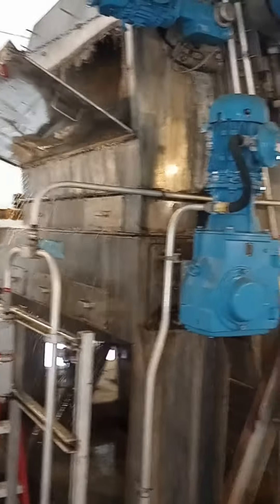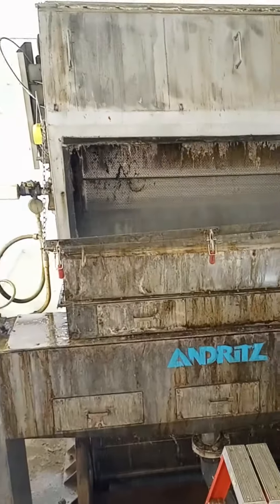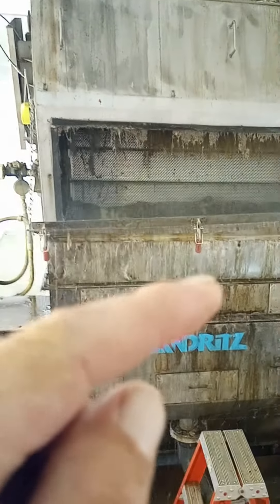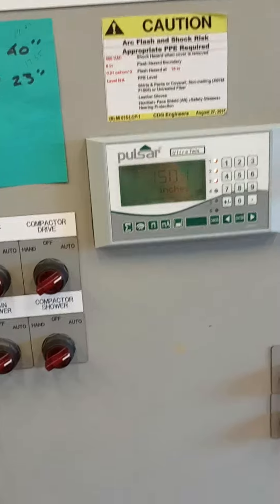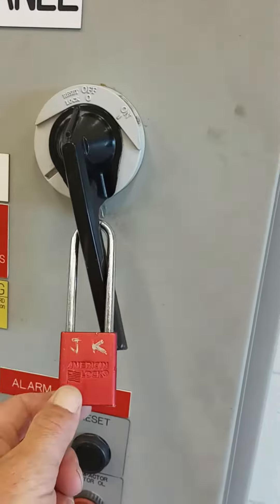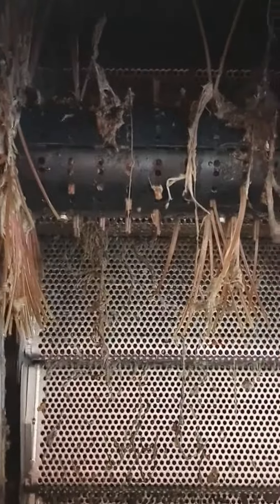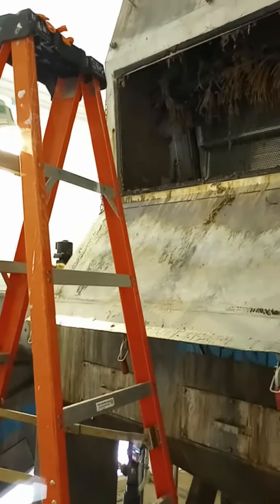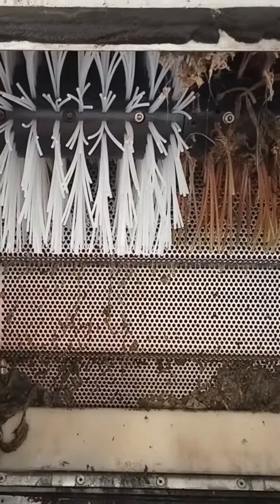Industrial maintenance.Changing the brushes on an Andritz sewer stair screen. career in the trades💪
bar screen, stair screen. waste water maintenance